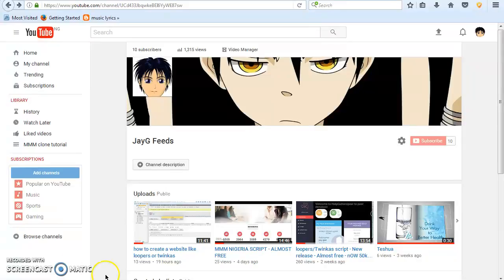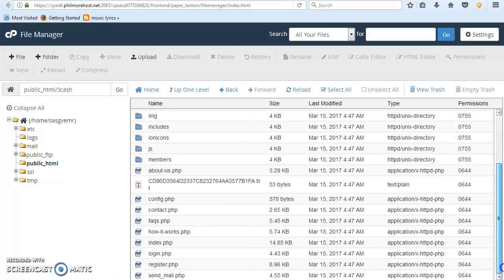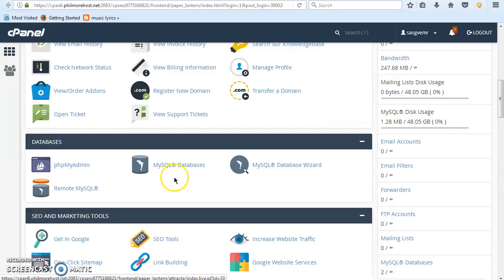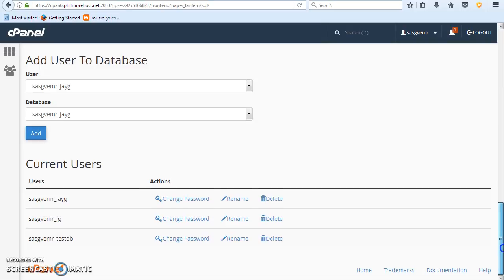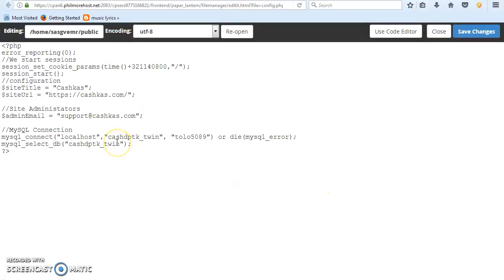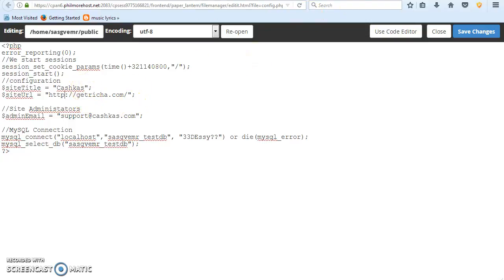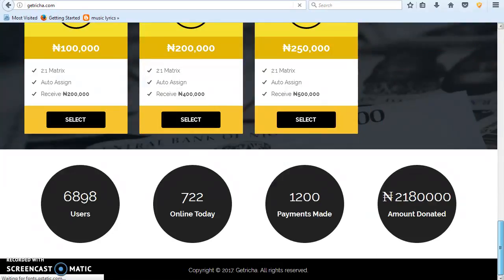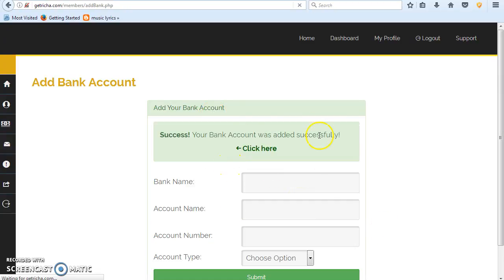Coolest Matrix donation script for just 20k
Yup u saw it right, this awesome script is going out for just 20k fixed price and of course it has a backend.